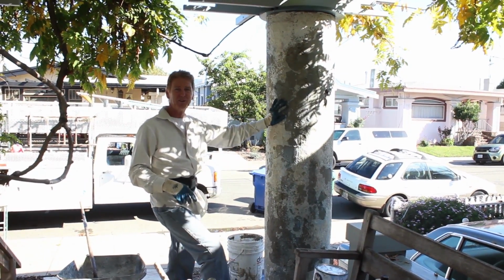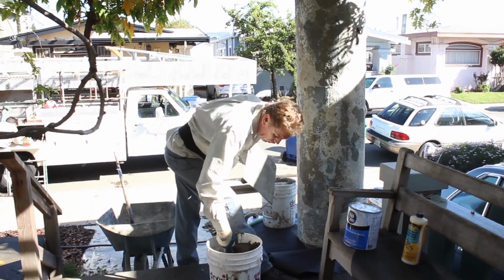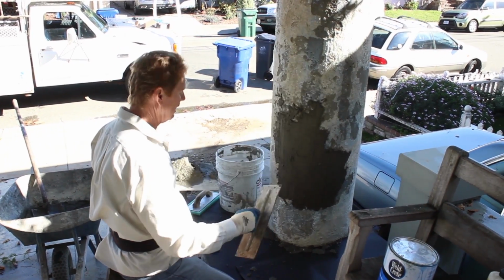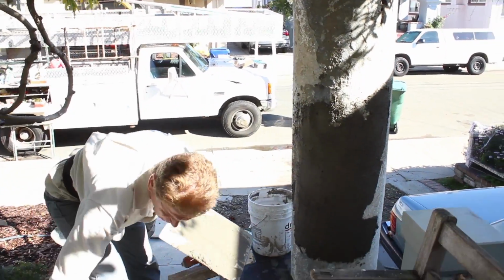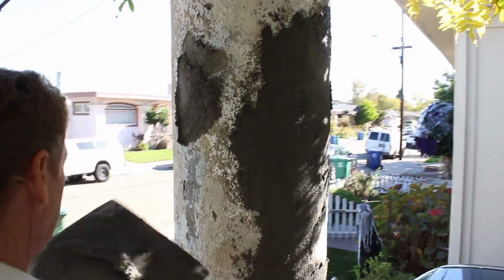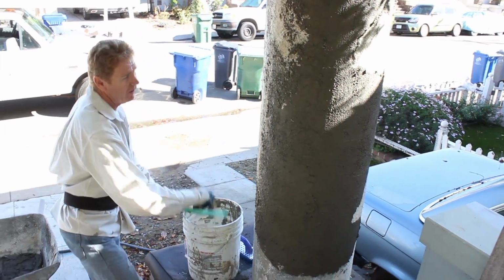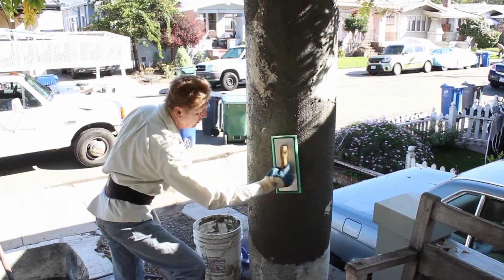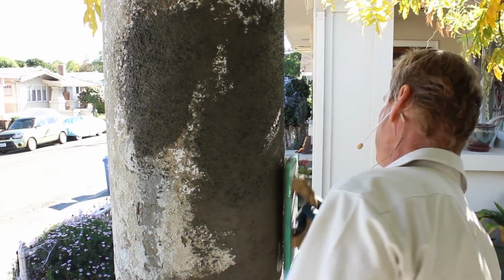Applying stucco to round stucco pillars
In this episode, we apply stucco to round stucco pillars; the existing stucco came off in a few areas.
 Why? On front porches, a lot of furniture is moved in and out of front doors in the span of a hundred years, and twenty families moving their furniture in and out columns walls Piller gets hit, this removes some finishes, no big deal this is an easy repair.

I’m using portland cement plaster mixed with sand to repair the missing stucco.
 Tips folks, I mixed it rich with less sand so that when I took the trowel sideways, the mud stuck to the trowel, which allowed me to spread it instead of watching it drop off my towel.

More unique or freestyle stucco textures are below.
Making brick designs in brown stucco coat, SF.
How to Match unique or freestyle stucco textures.
How to match swirl or sweep stucco textures.

Our unique stucco crash course tip:  all subscribers or anyone who stumbles on our channel with a question, type your question into our channel, and like magic, a video will appear to explain how it’s done. This feature is miles ahead of any plastering forum.